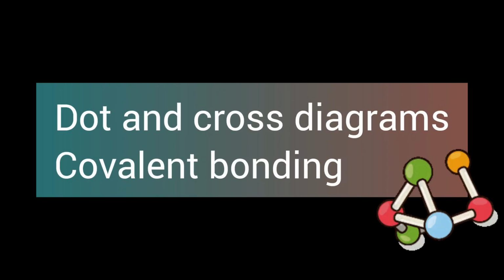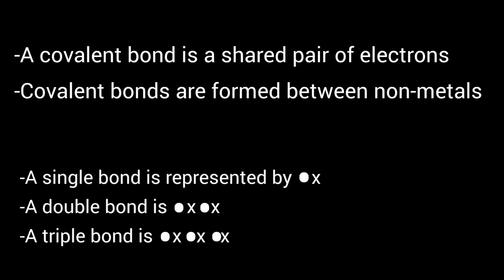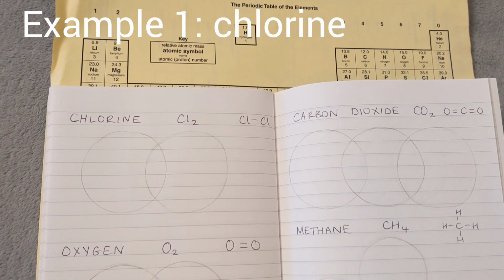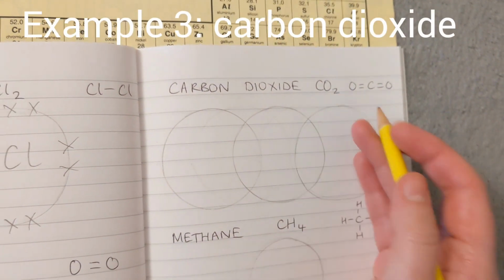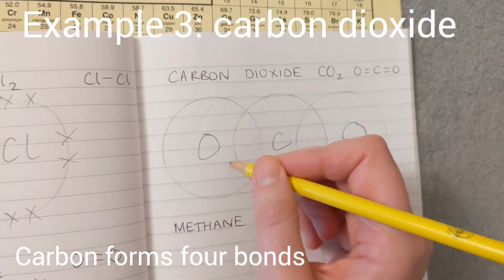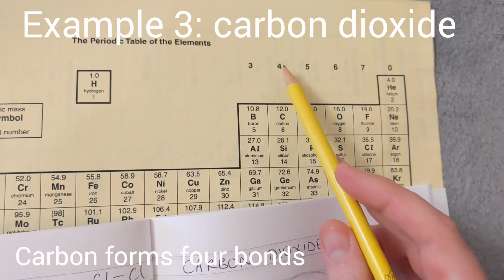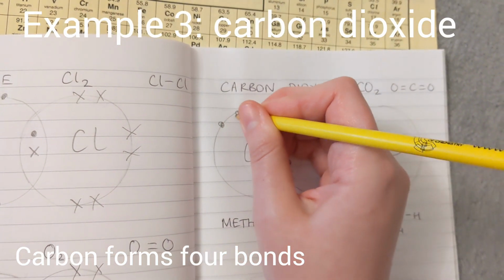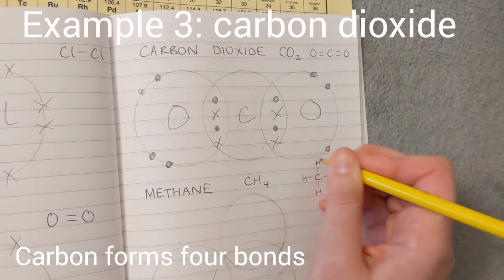Covalent dot and cross diagrams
A video explaining covalent dot and cross diagrams

5 minute tutorial on how to draw dot and cross diagrams for covalent substances.
A covalent bond is a shared pair of electrons, represented by overlapping atoms with a dot and a cross for a single bond (1 pair of electrons).

A general rule can be used to help remember the number of bonds different elements like to form:
8 - the group number
This works for a lot of elements, such as carbon (eg 8 - 4 = 4), oxygen (eg 8 - 6 = 2) and group 7 (eg 8 - 7 =1), but as always in chemistry, there are exceptions!

Numbers of bonds common elements like to form:
C = 4, N = 3, O = 2, H = 1, any group 7 element = 1